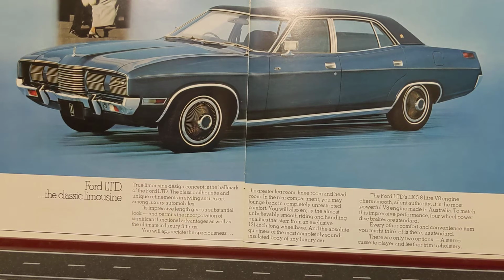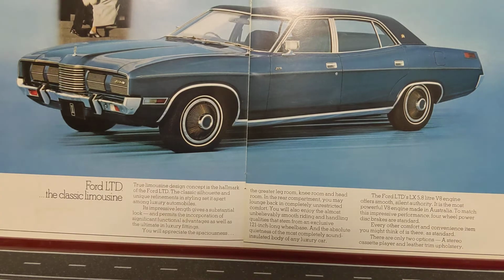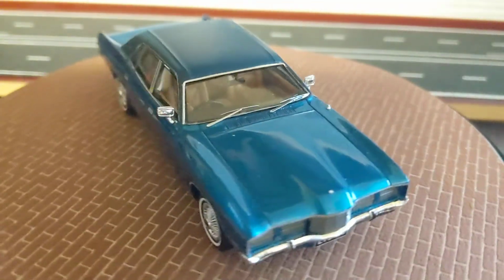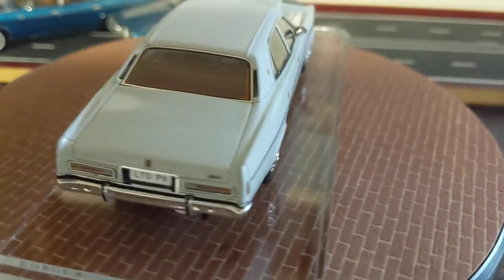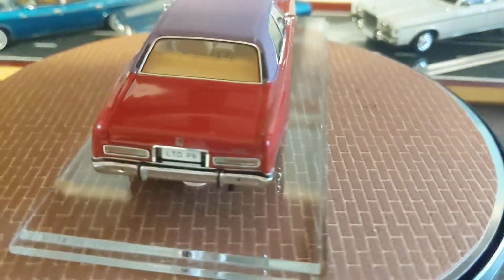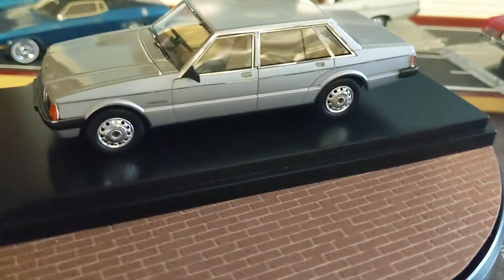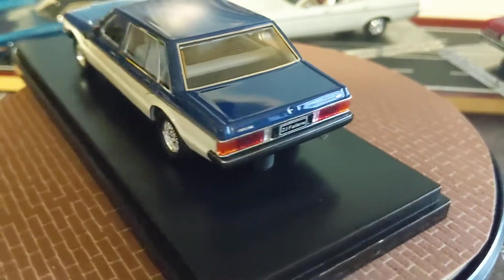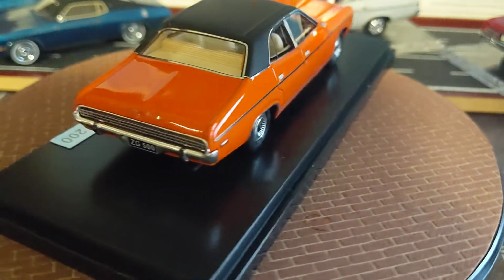Diecast Australian Ford LTD's and Fairlanes